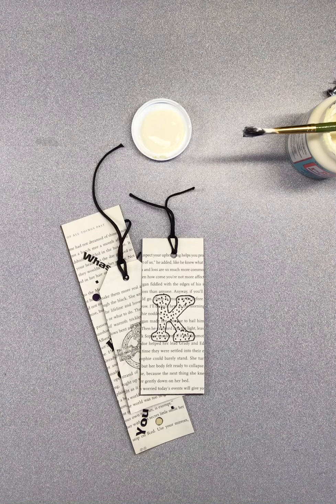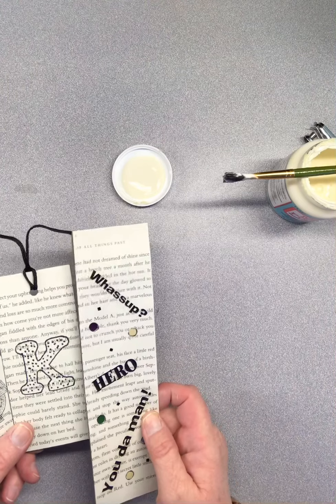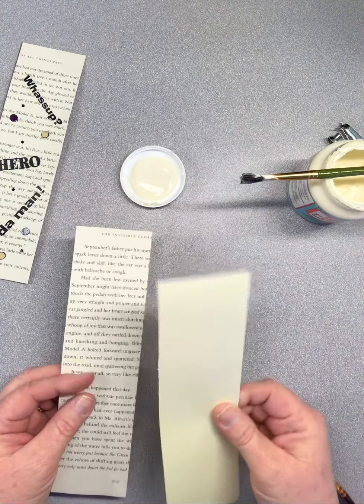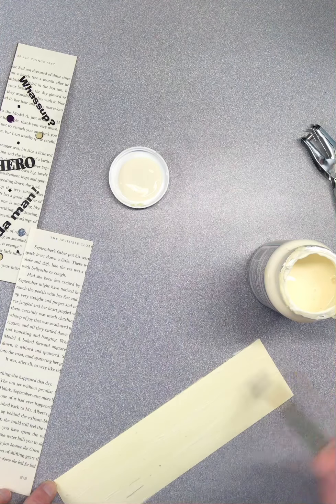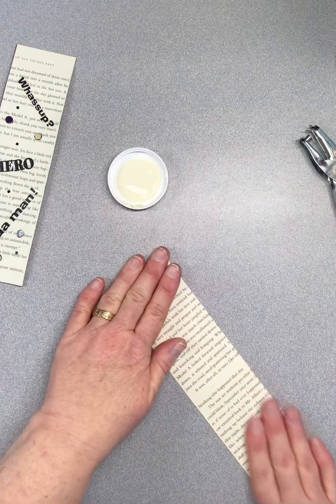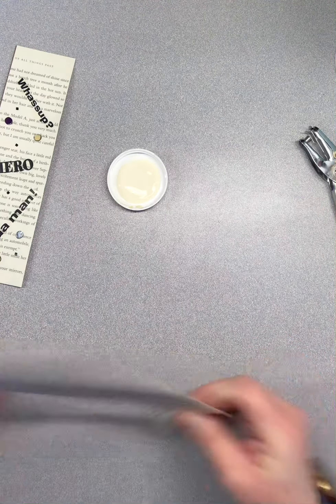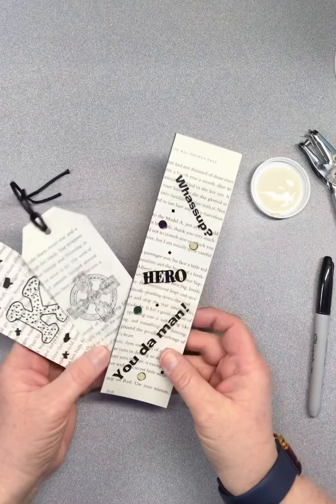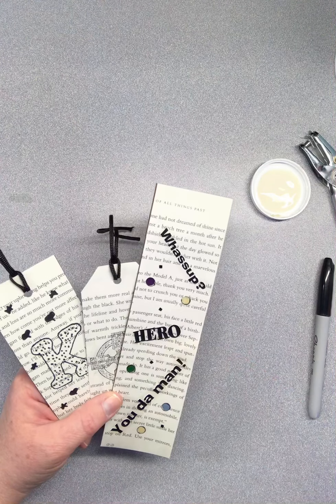Recycled Book Bookmark Tutorial